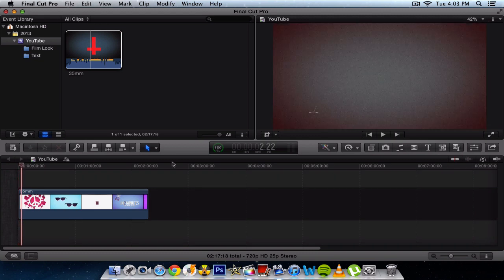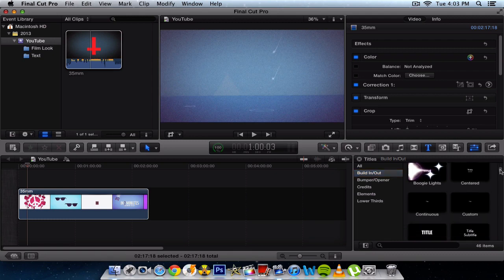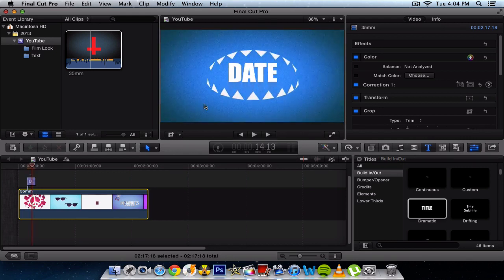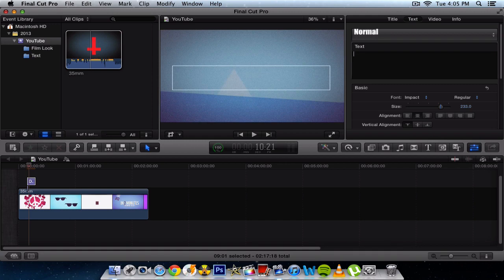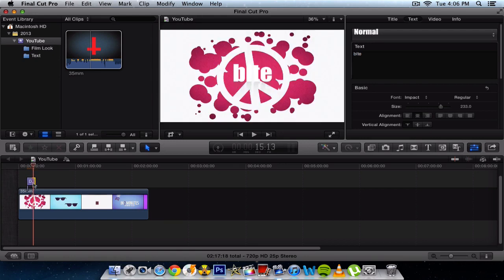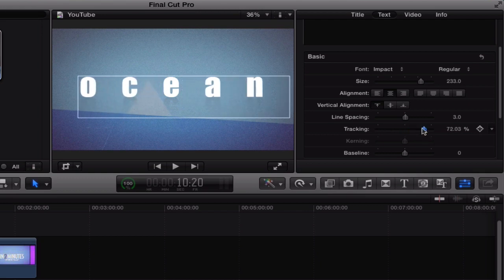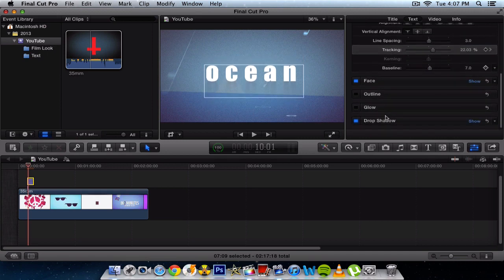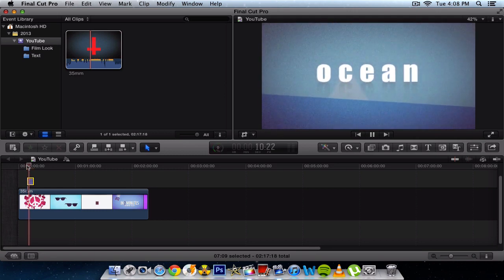Final Cut Pro X - Text & Titles (Tutorial)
In this tutorial, I'll be showing you how to add text and titles into your videos. You can change, rotate, and even change the color and font of the text. Learn it all here!